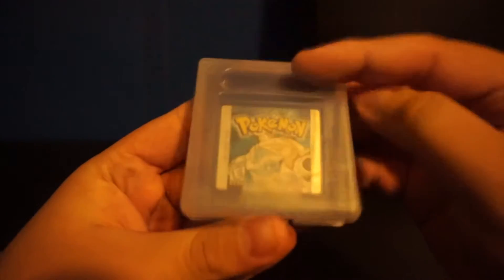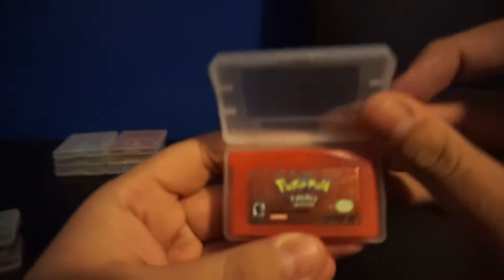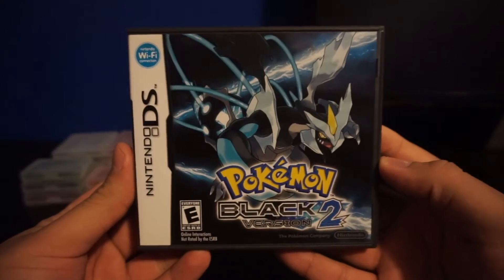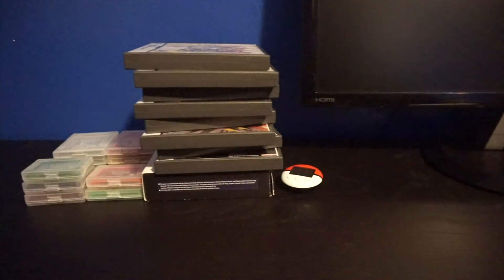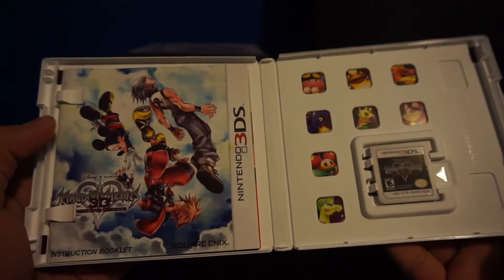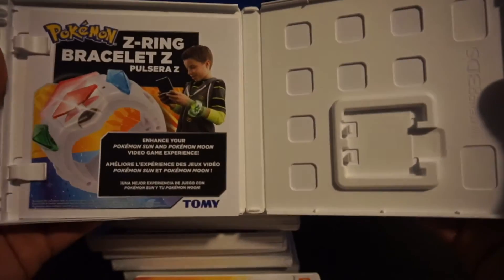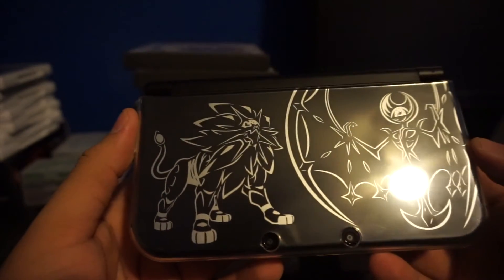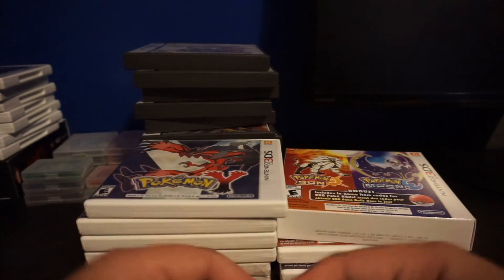My Nintendo Gaming Collection Of 2017!!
Welcome back guys! Thanks for taking the time to come back to my channel! Hope you enjoyed! Catch you on the next one!
-This is where you can find the other artist Roee Yeger